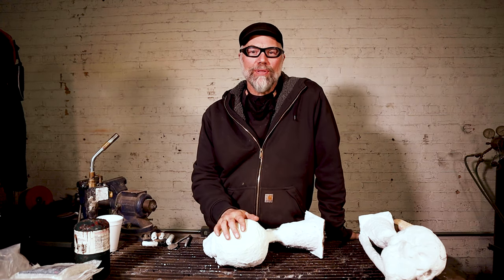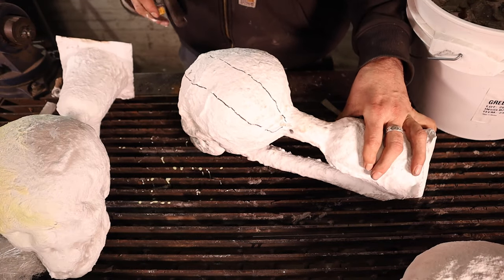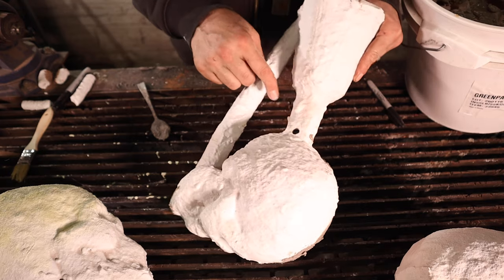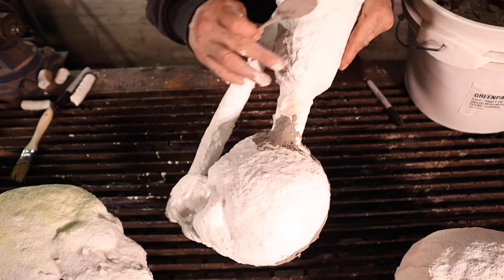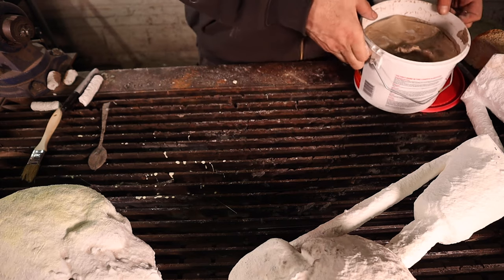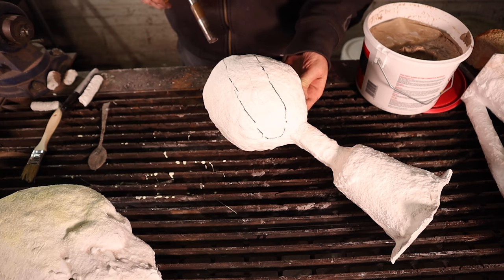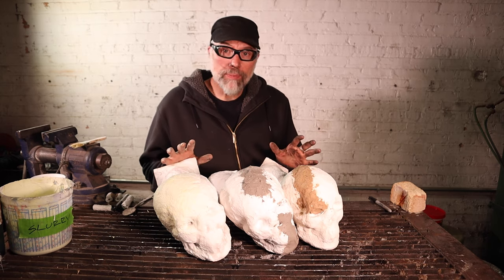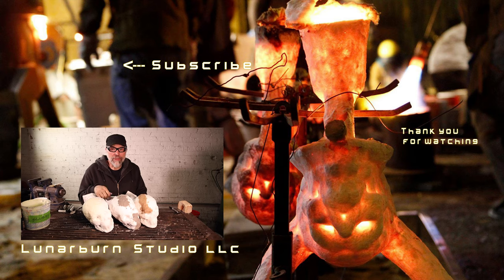How to fix ceramic shell: Mortars and Cements, Part 2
In this video, I will show you how I patch and fix ceramic shells after the burnout process.  In this second part, I focus on using refractory mortars (Greenpatch 421) and cements (Fire Cement).

Safety Gear:

Miner Boots, Oliver 65 Series 10”

Equipment and Tools:

Stainless Steel Wax Carvers Set
Presto 06003 Electric Multi-Cooker
Weller 25W Soldering Iron
Dimmer Control